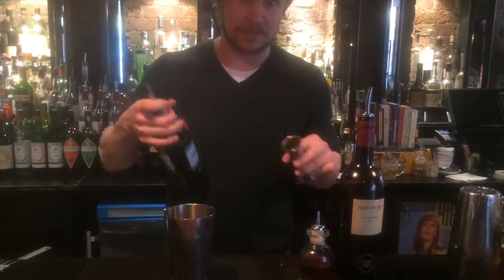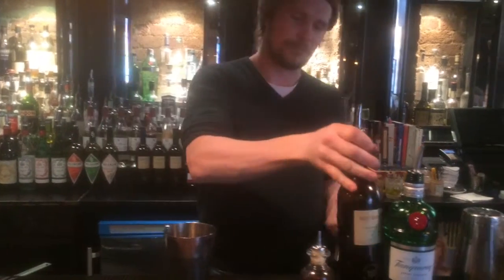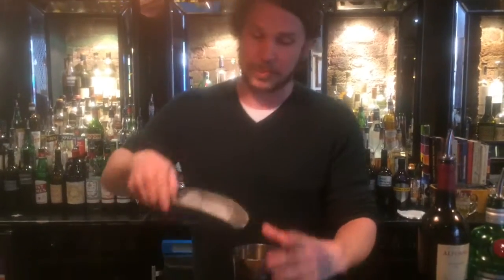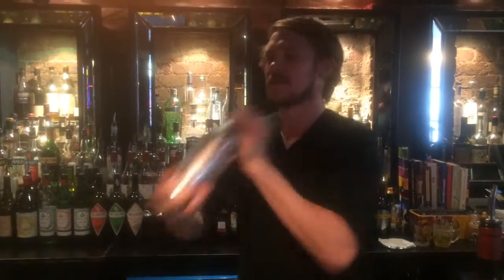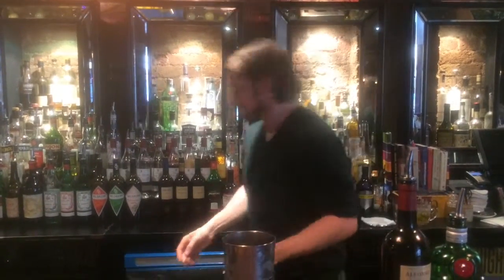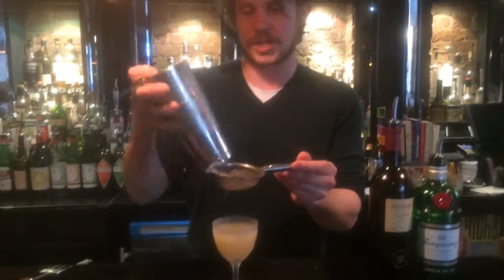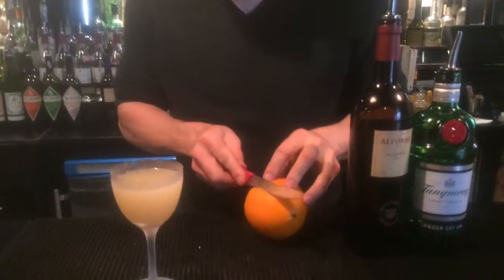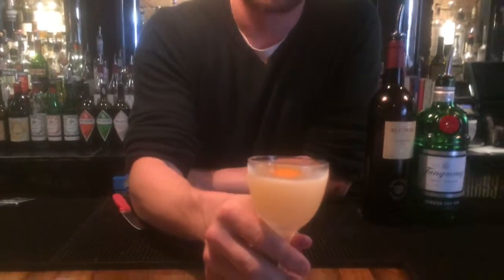Simon Toohey from Callooh Callay (London) : London Calling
Simon Toohey from Callooh Callay makes for a classsic London Calling